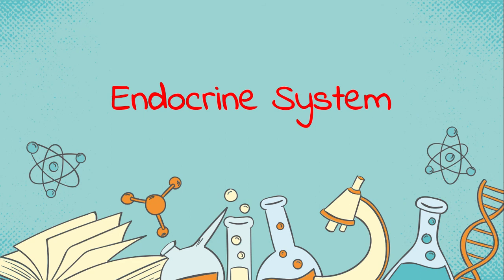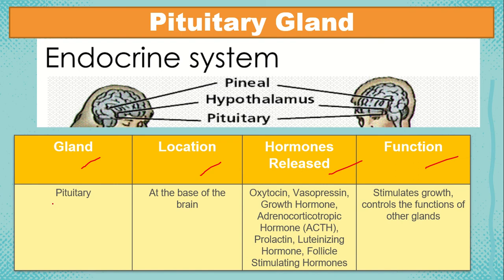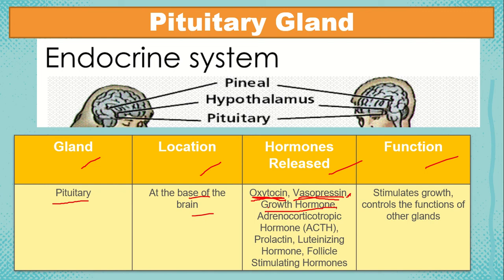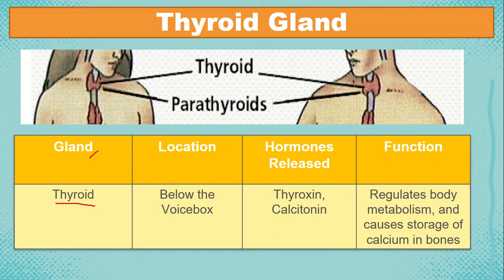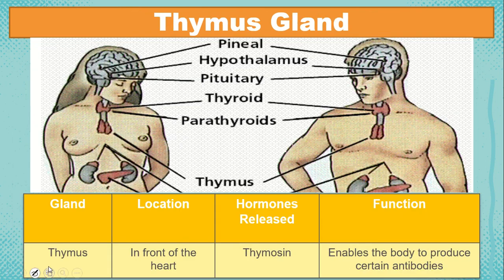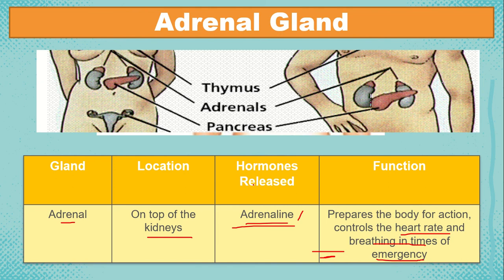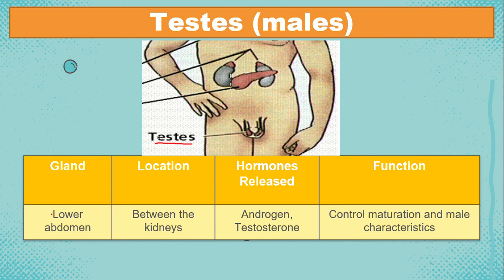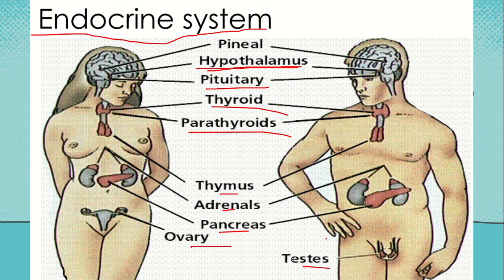Endocrine System | Parts and Functions | Grade 10 Science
Topic:
Identify the parts and functions of Endocrine System

References:
*Slidesngo
*Science 10 Learner’s Material pages 240-246
*Ayuste, Thaddeus Owen, Specilization in Biology. Faculty of Science, Technology and Mathematics College of Teacher Development Philippine Normal University